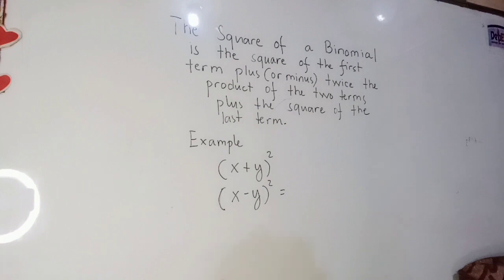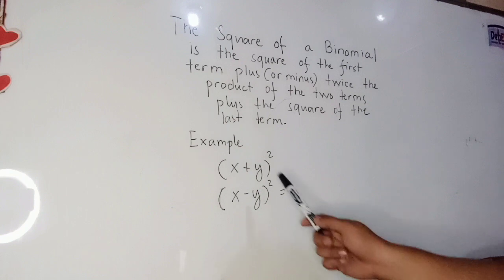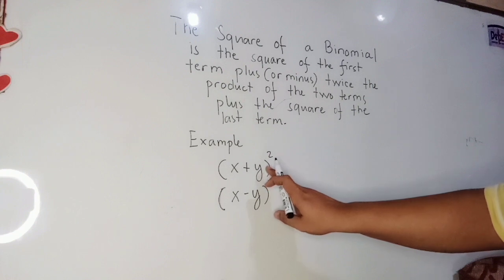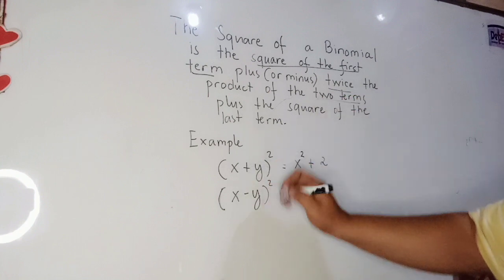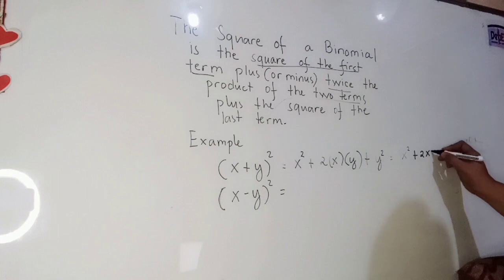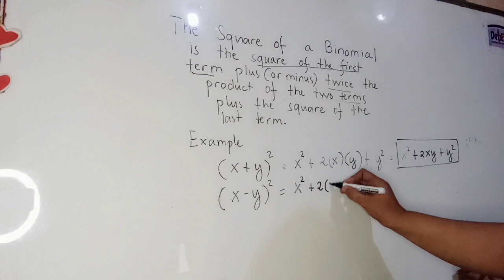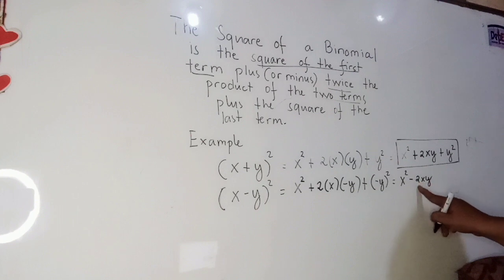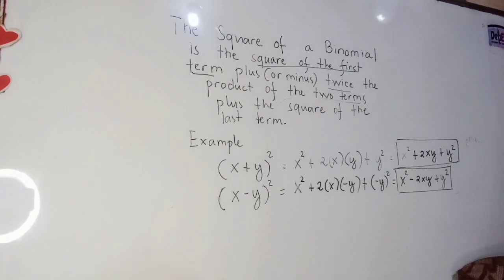The Square of a Binomial.